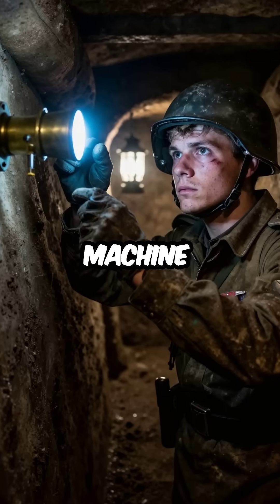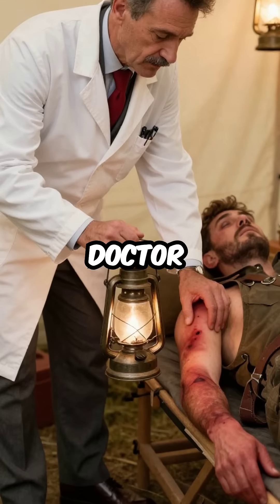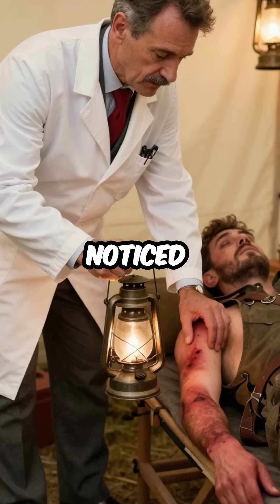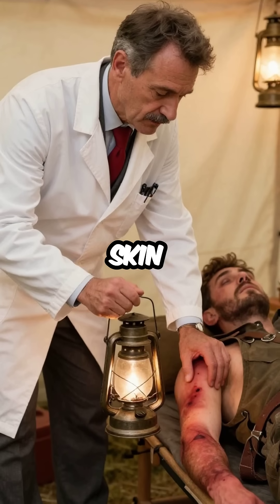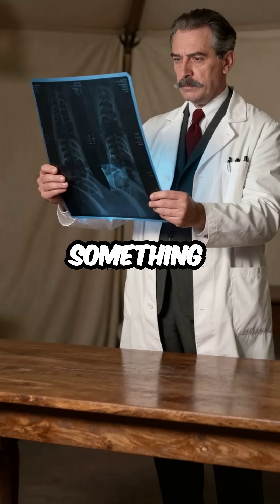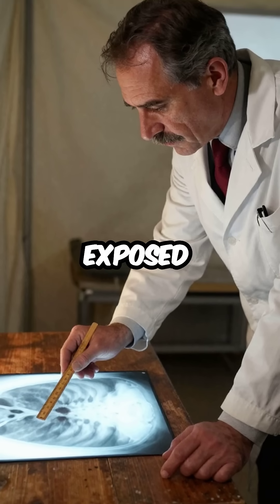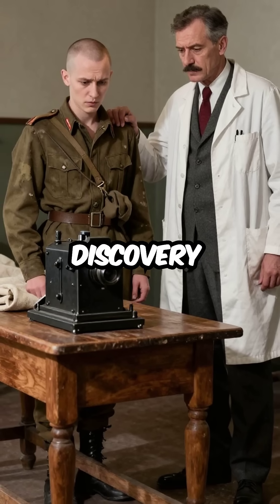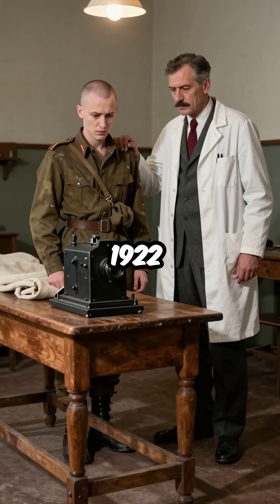The Accidental Discovery That Changed Cancer Treatment Forever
WWI accident led to cancer breakthrough 🤯